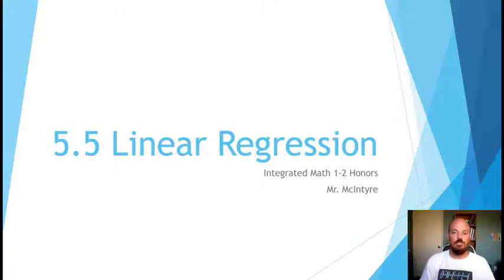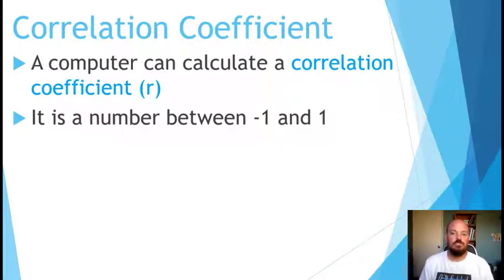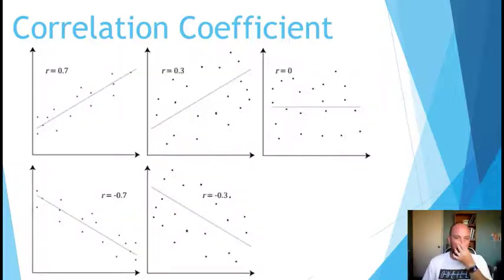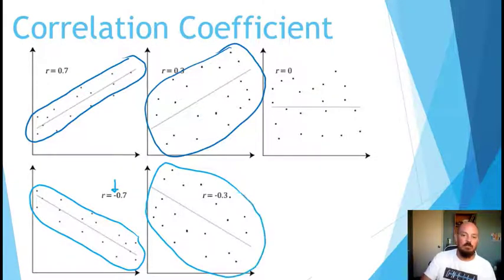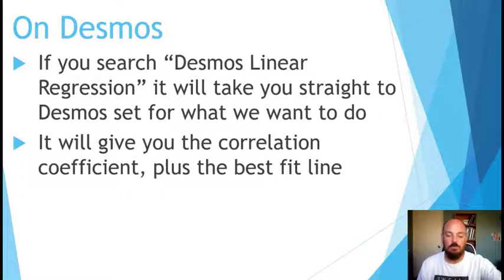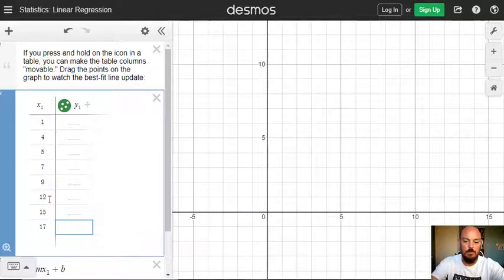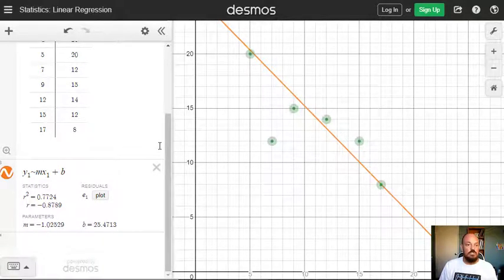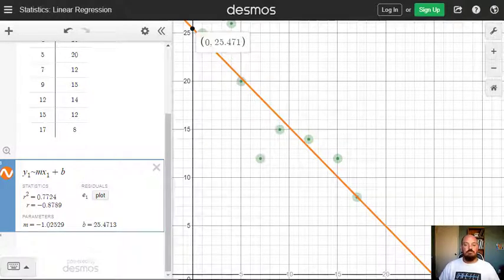IM12H 5.5 Linear Regression